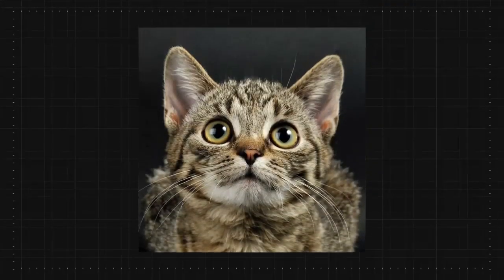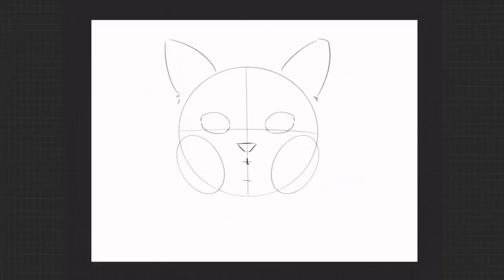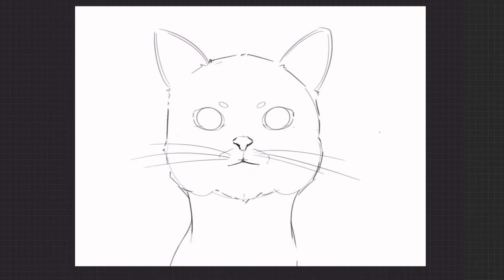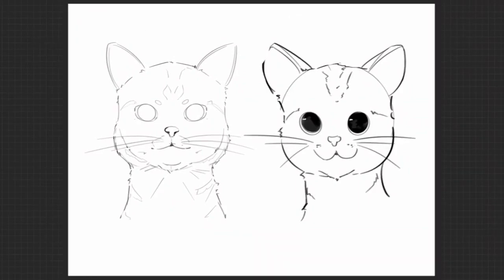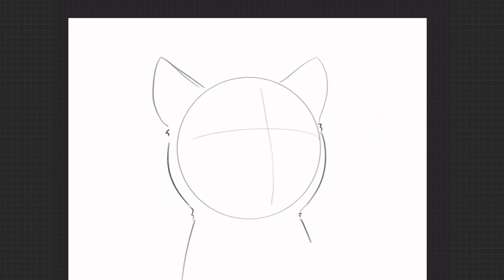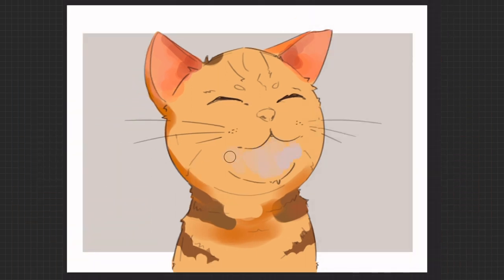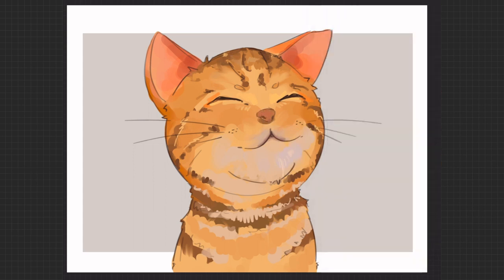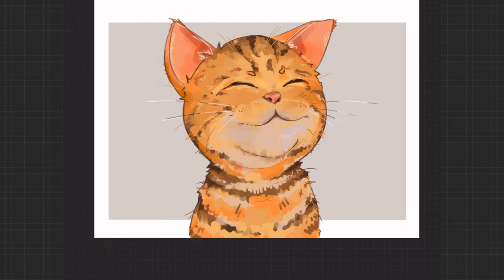Пошаговый мастер-класс по рисованию кошачьей мордашки с помощью XPPen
Хотите научиться рисовать кошку? А точнее кошачью мордашку?
Скорее переходите и смотрите мастер-класс с пошаговым рассмотрением всех этапов.